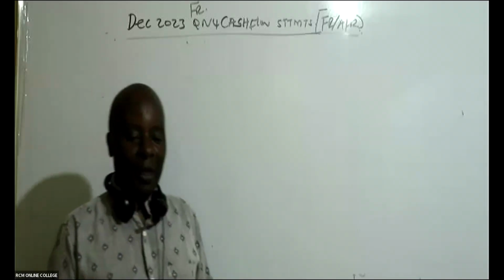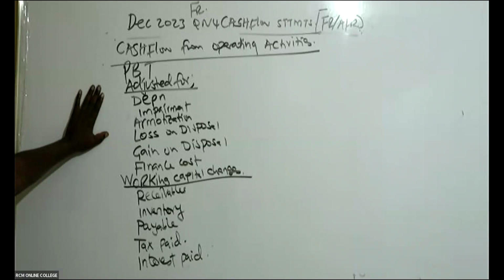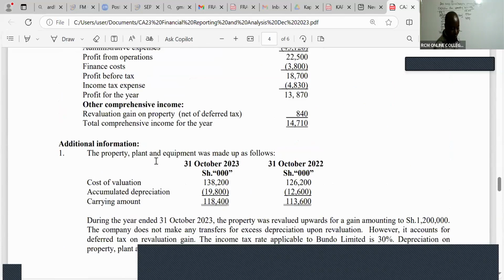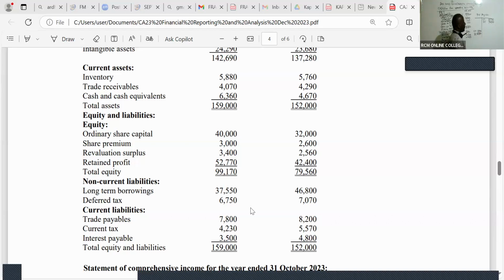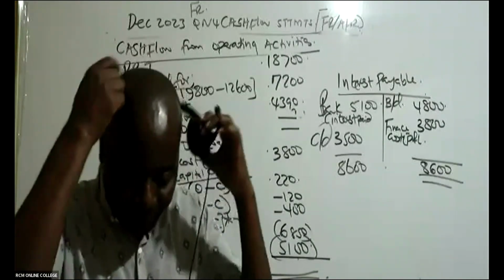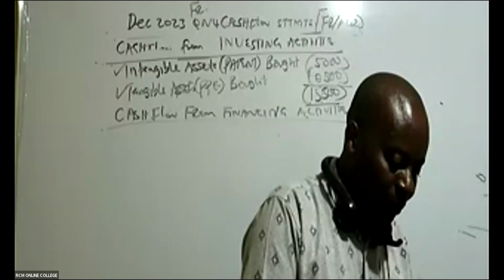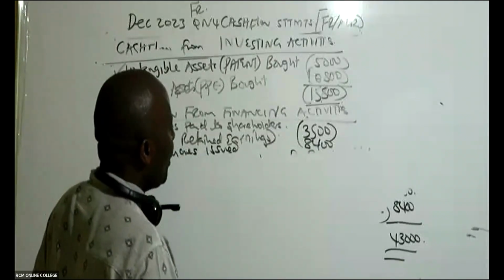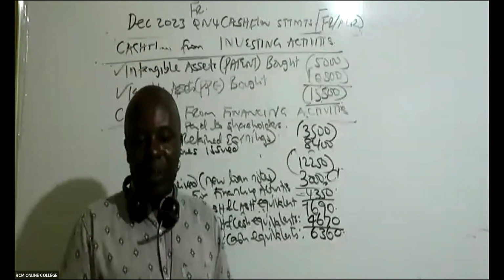FR/AFR - December 2023 QN4: Cash Flow Statement (IAS 7) | CPA Exam Preparation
Welcome to this detailed walkthrough of Question 4 from the December 2023 Financial Reporting (FR) and Advanced Financial Reporting (AFR) exams, focusing on the preparation of a Cash Flow Statement under IAS 7. In this video, we break down the essential concepts, calculation methods, and step-by-step procedures needed to prepare accurate and comprehensive cash flow statements.

Whether you're a CPA student or preparing for your KASNEB exams, this video will help you understand the direct and indirect methods, operating, investing, and financing activities, and common pitfalls to avoid. Make sure to watch till the end for useful tips on how to tackle exam questions effectively.

You said: